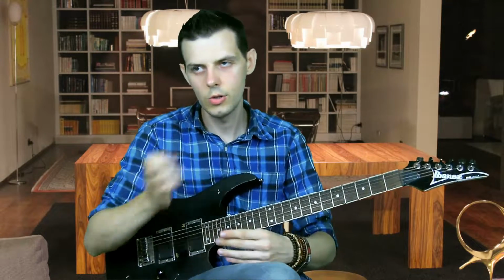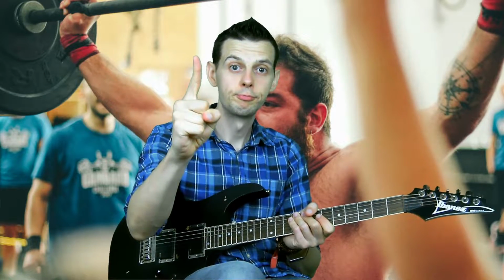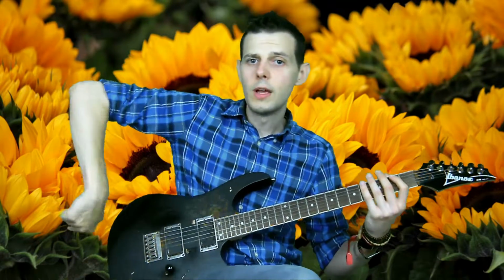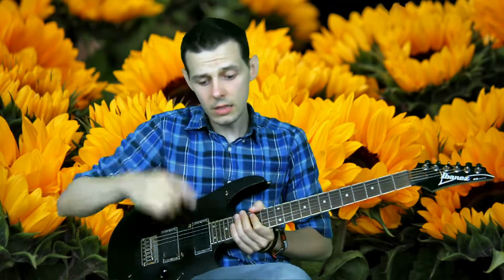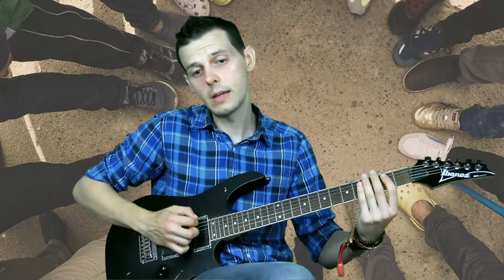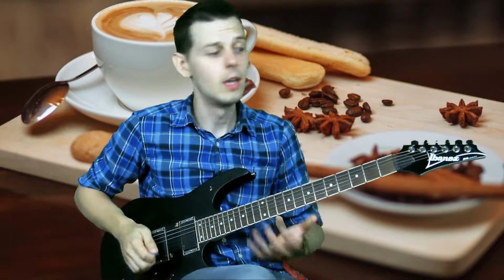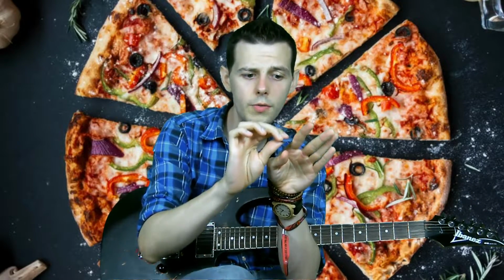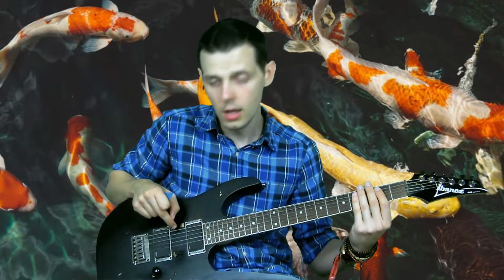Palm Mute Like Hetfield In 3 Steps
FOLLOW ANTHONY ON

One of my subs asked for a lesson in James Hetfield's technique!